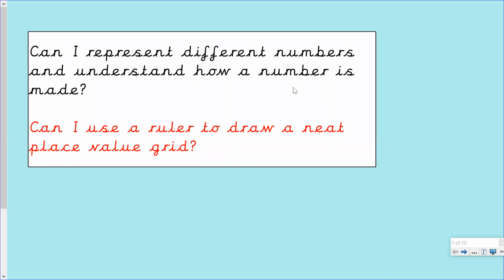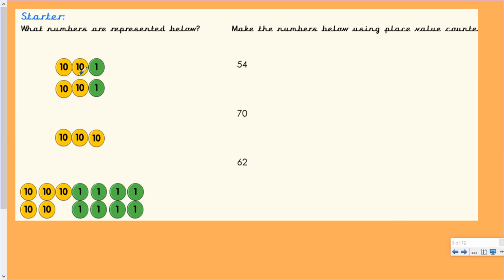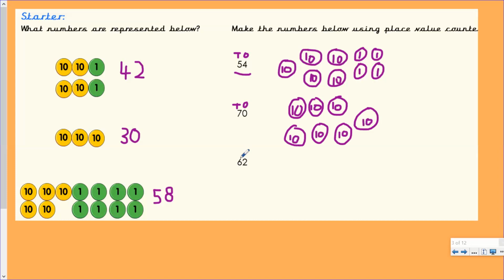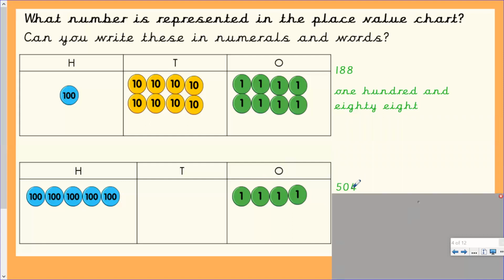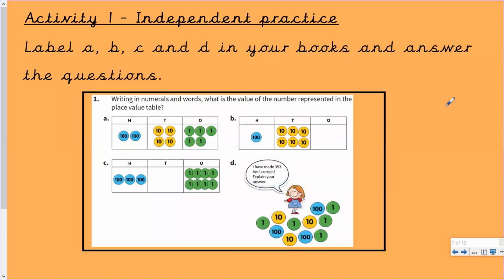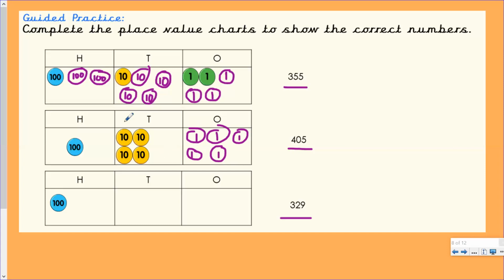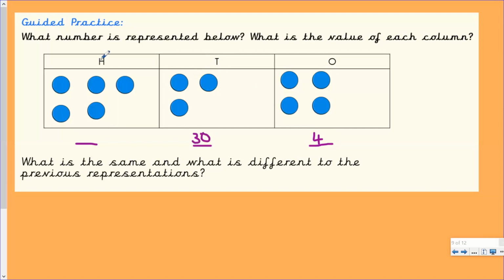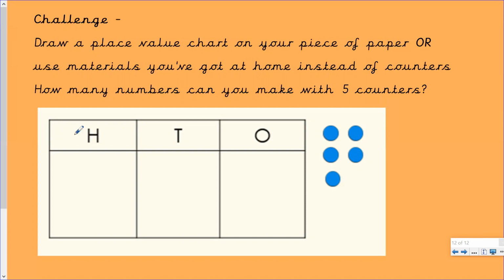Year Three Maths 22nd September